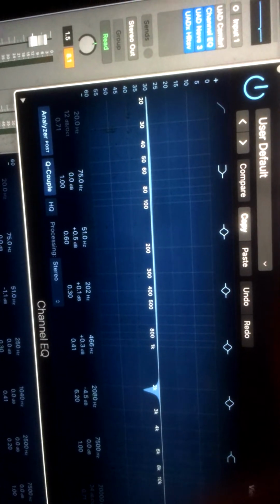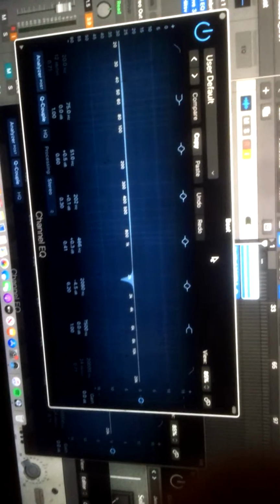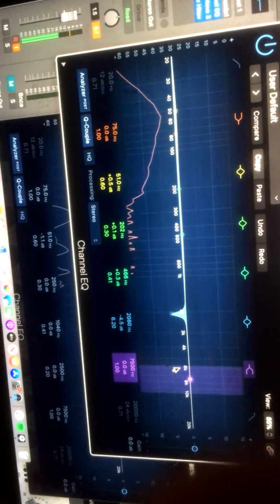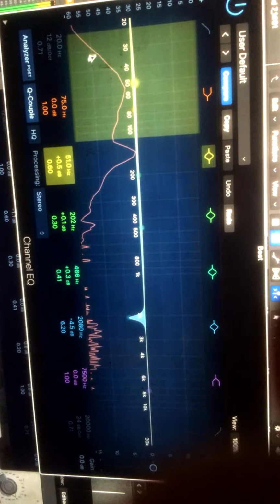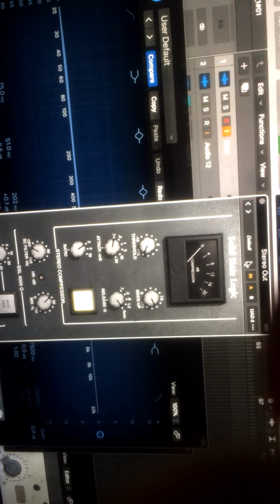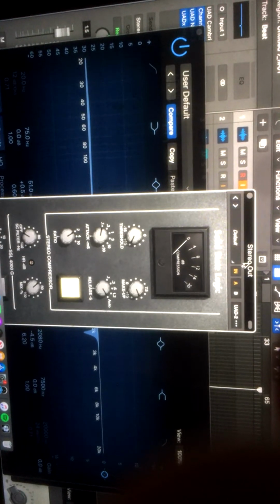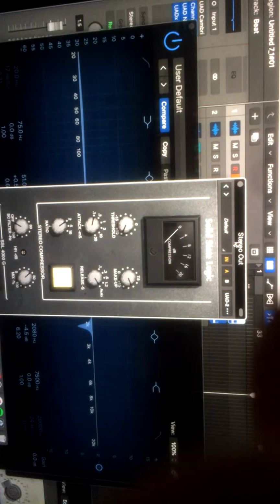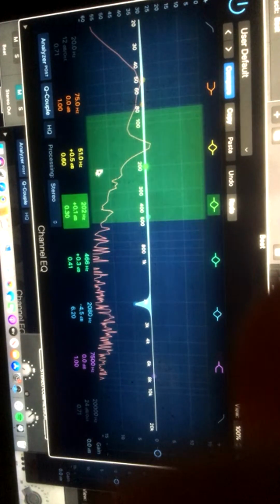Music Sound behind the scenes.